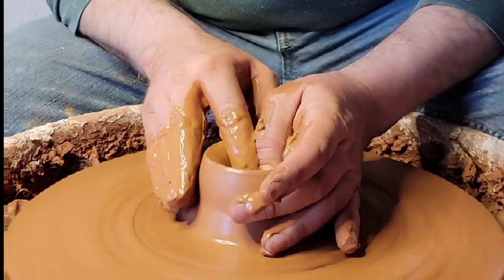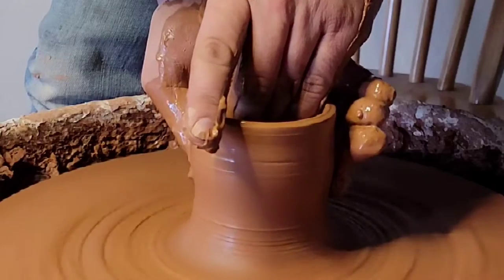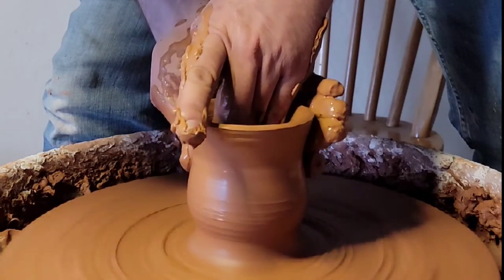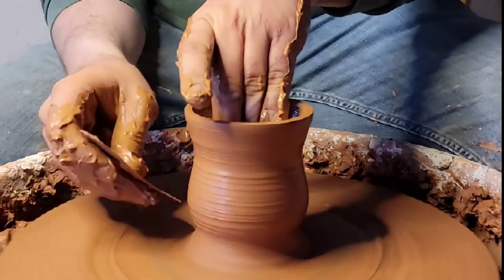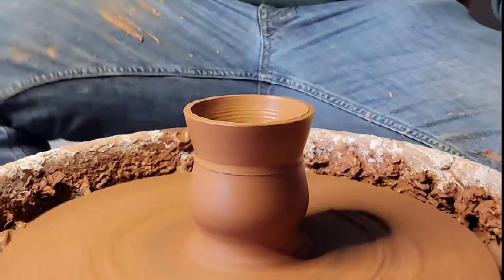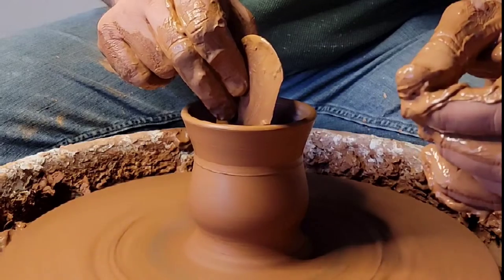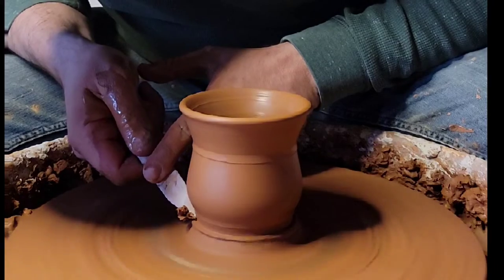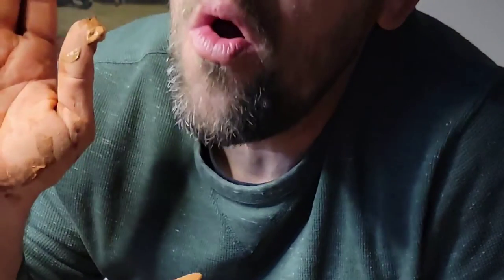Pottery Making: How to Make a coffee mug 5 min.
This pottery ceramics howto video is a paraphrased version of a longer video I have on how to create a coffee mug. If you follow these steps it steps 1 by 1, you will be able to achieve a beautiful coffee mug every time period make sure you subscribe and also like this video to help with the growth of this channel the more support I get the more materials I will be able to able to obtain If you like this video please leave a comment and let me know what kind of value you received watching it